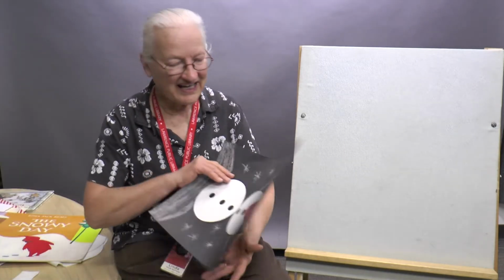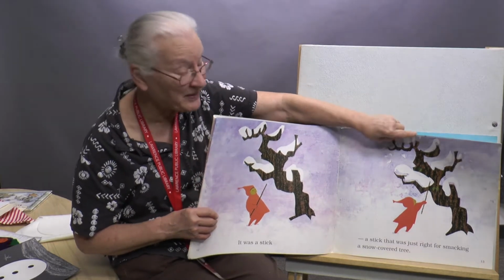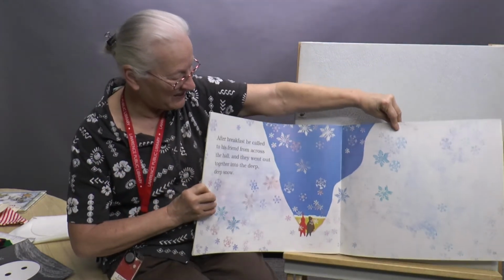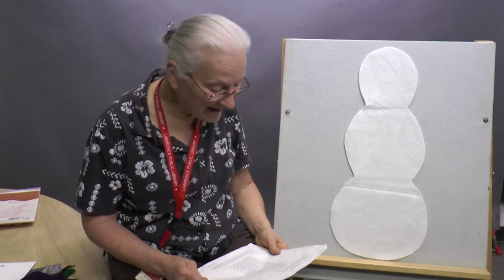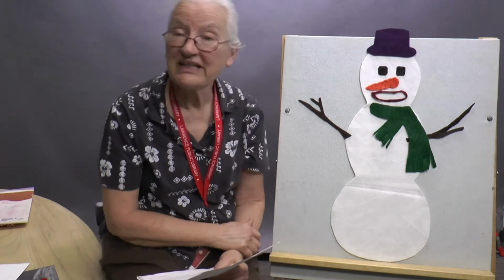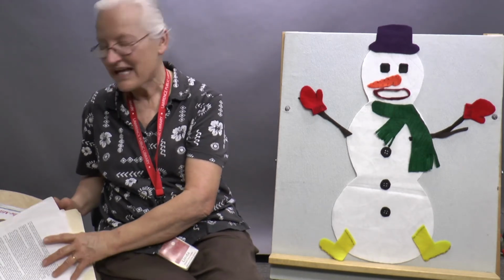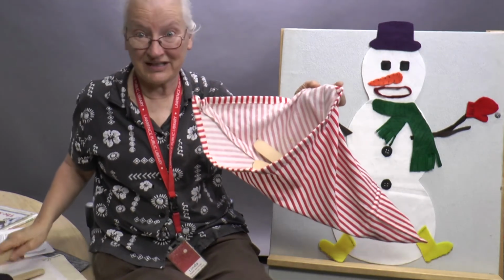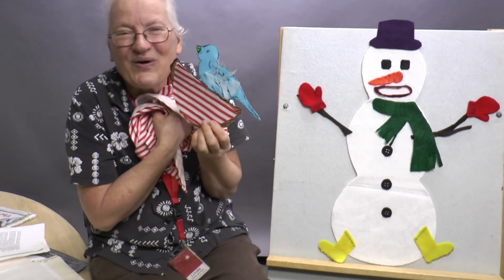Library Storytime: Winter!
Put on your mittens and cozy up for a fun storytime that is all about winter!